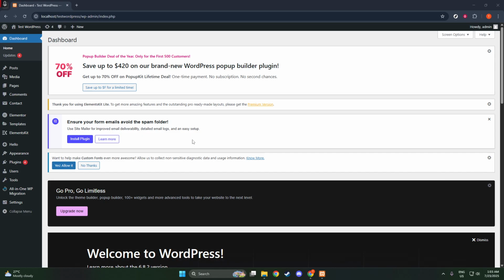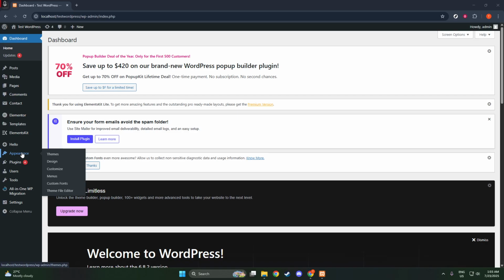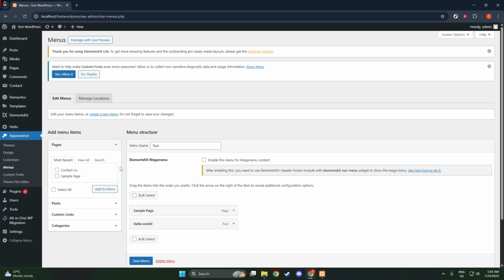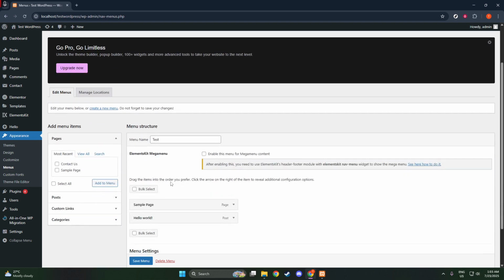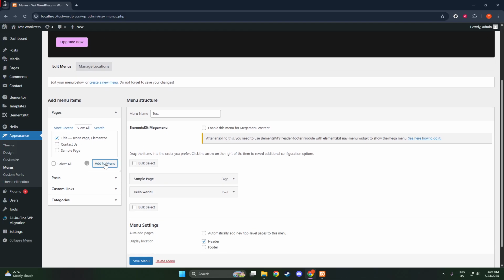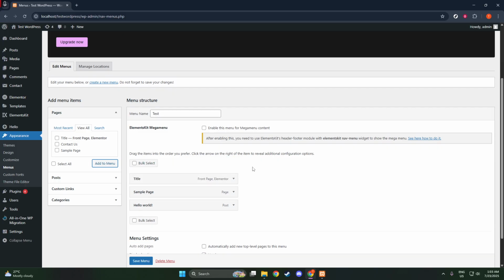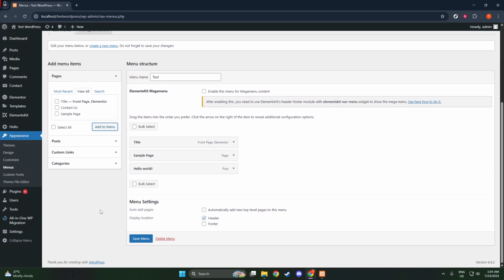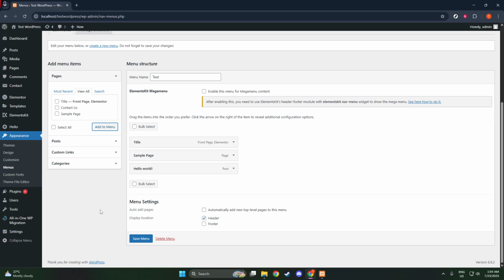How to Modify the Menu in Wordpress Elementor [2026 Full Guide]